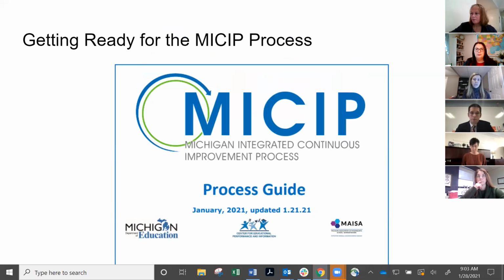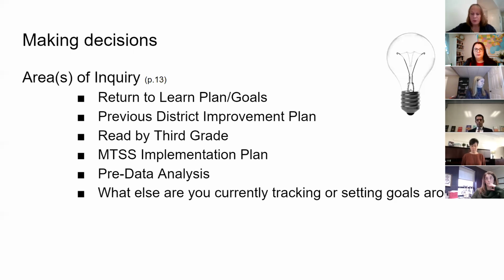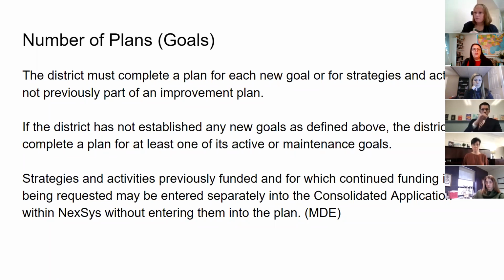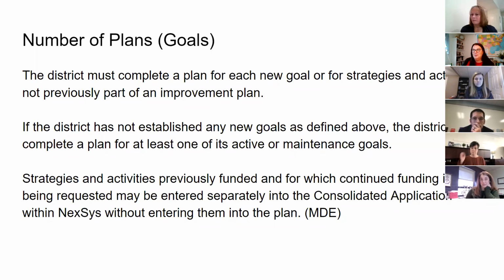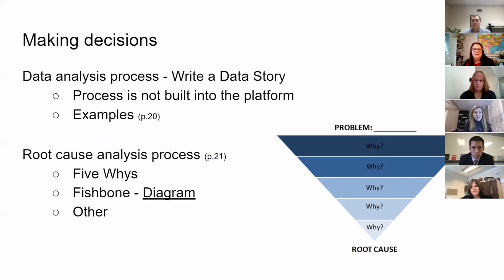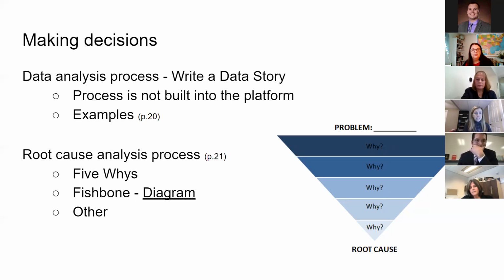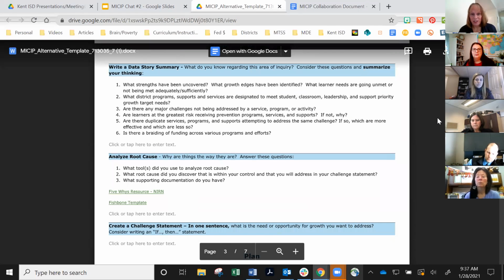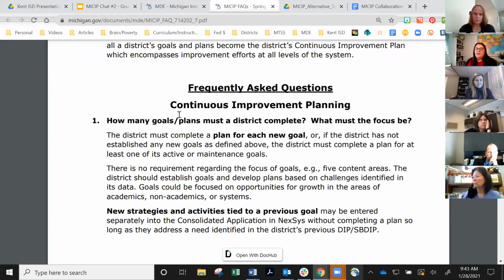MICIP Chat #2 - Getting Ready